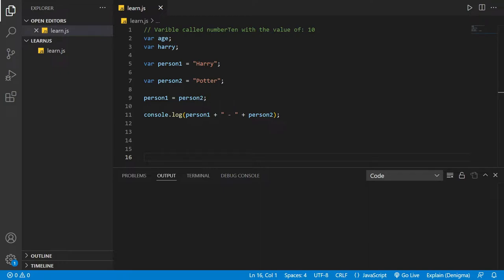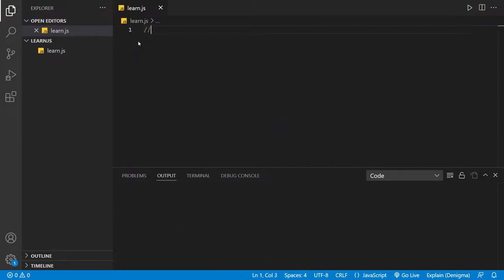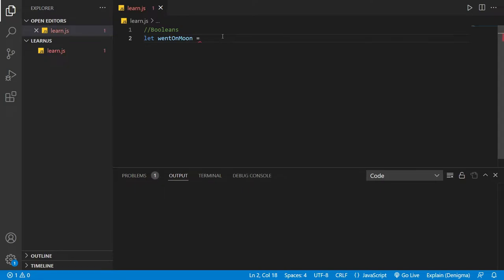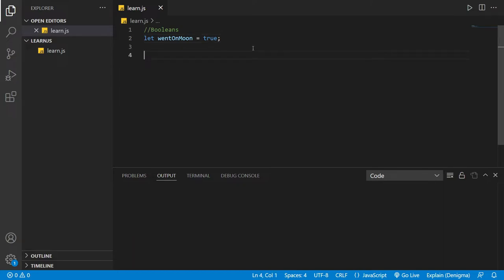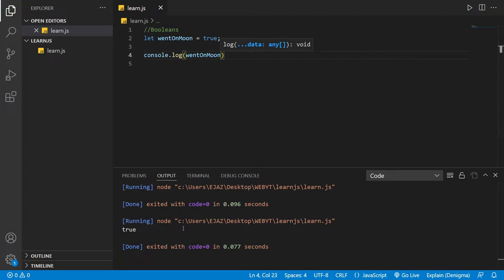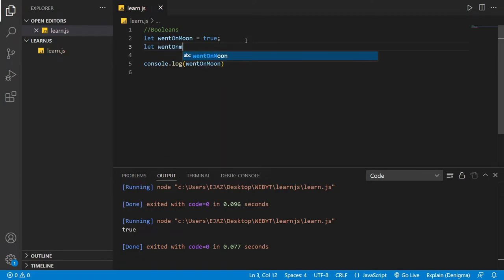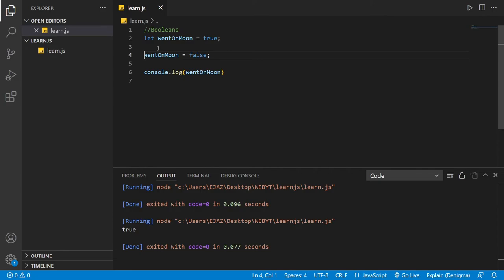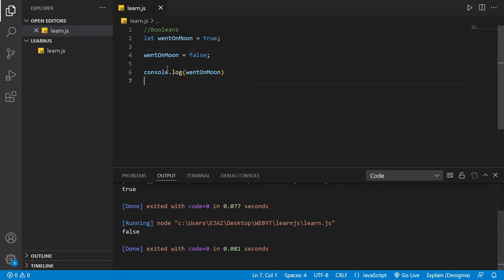Learn JavaScript Basics for Beginners - JavaScript Boolean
Learn Javascript Basics for Beginners is a series where we cover javascript fundamentals in order to learn three.js